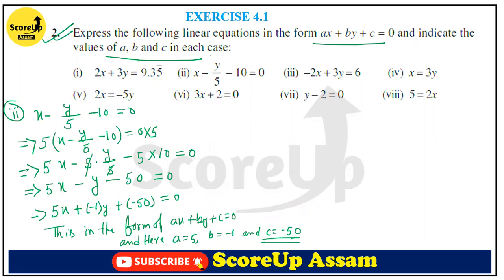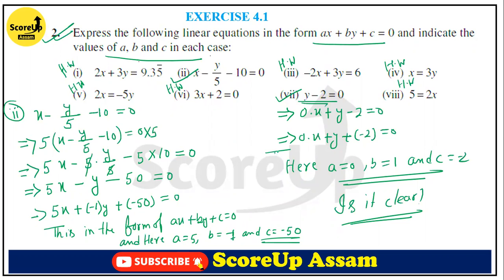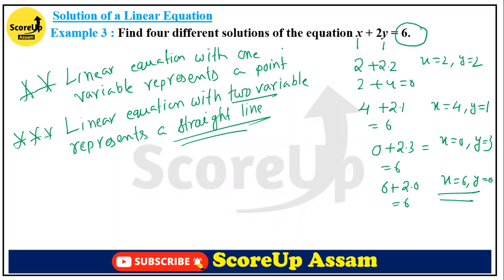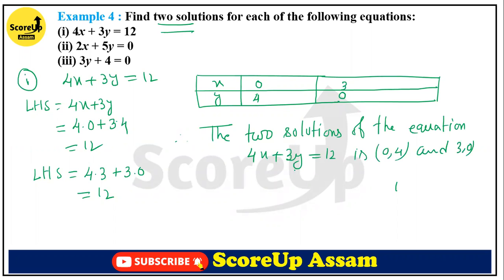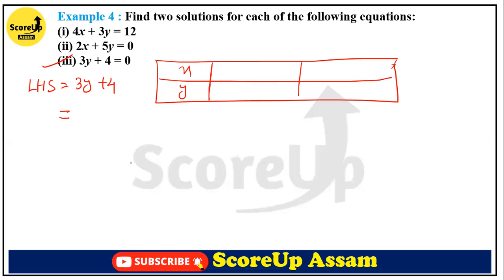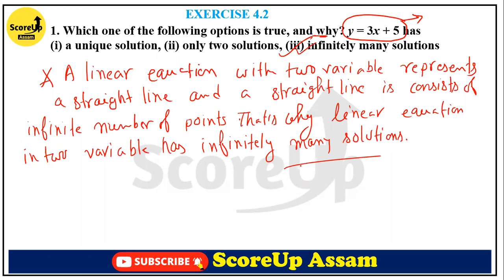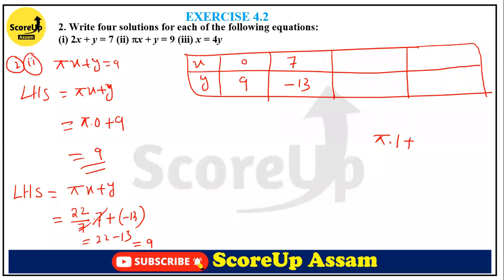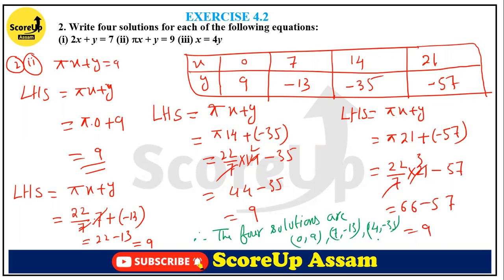Class 9 | Linear Equation in Two Variable | Exercise 4 .2 | Live Lecture 2